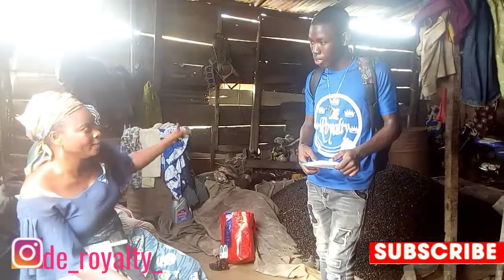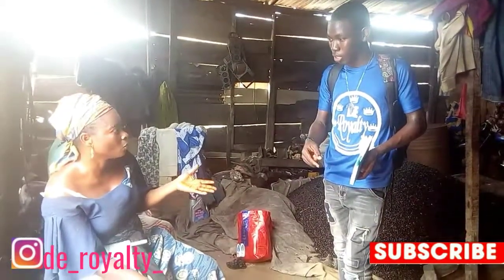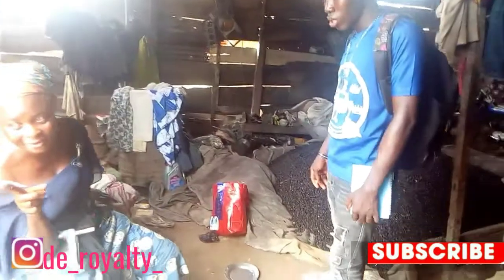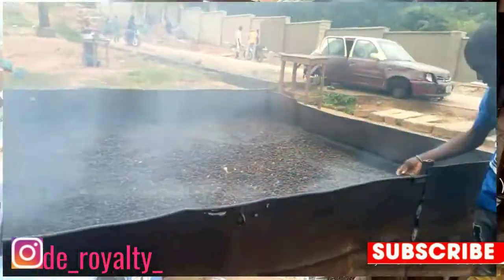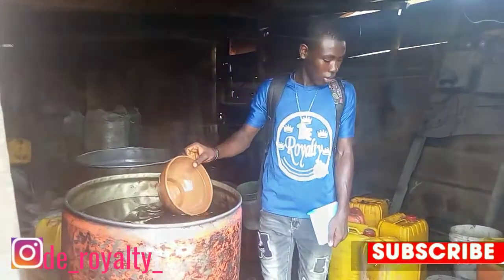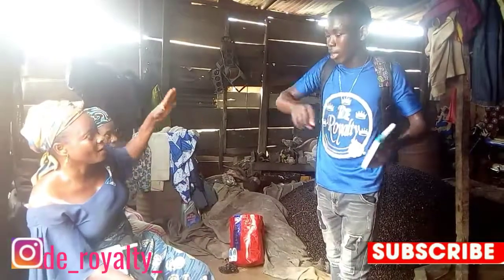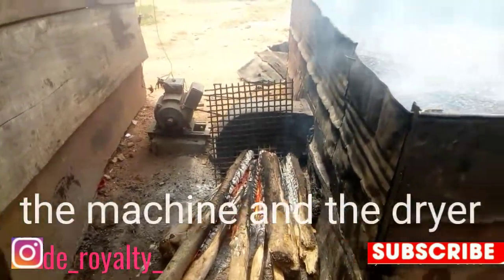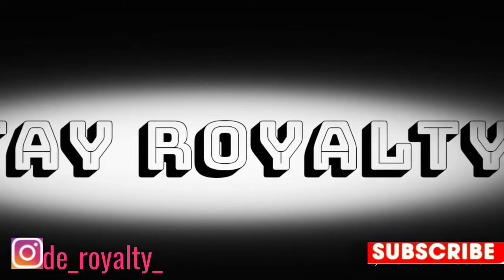How Nigeria palm kernel Oil is made(woman explain short video)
I met this woman when hiking one mountain in Ibadan (I dont know the name) along Bowers tower
I met her making this I was surprised palm kernel used in making groundnut oil? is that possible let find out out in the video
don't forget to 👇
I INTERPRETE what the woman said dont mind  my voice (trying to blend it😉)
am gonna make a full video about this watch and enjoy
let connect on Facebook👇

STAY ROYALTY 👑